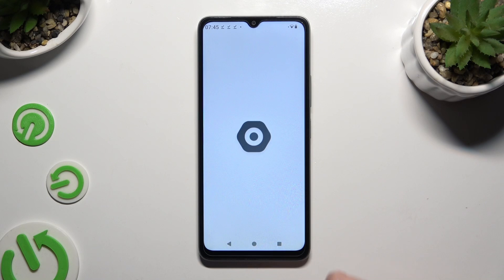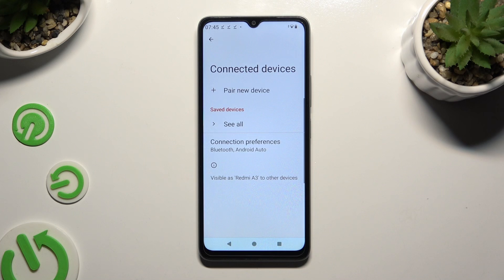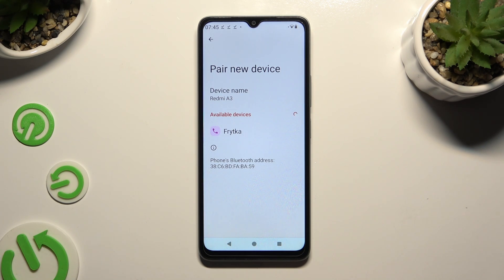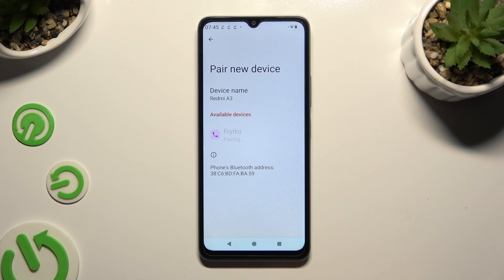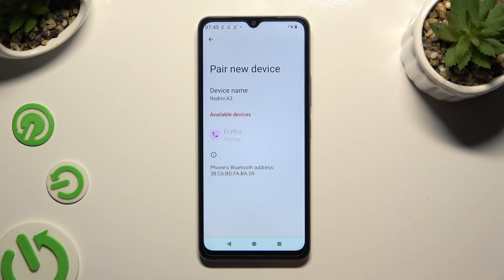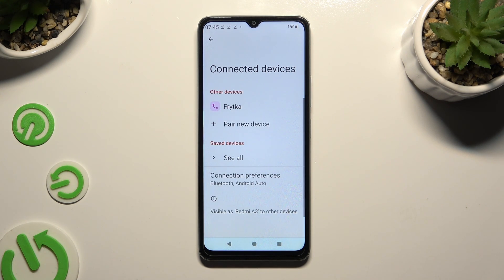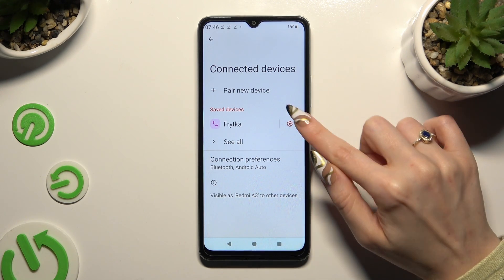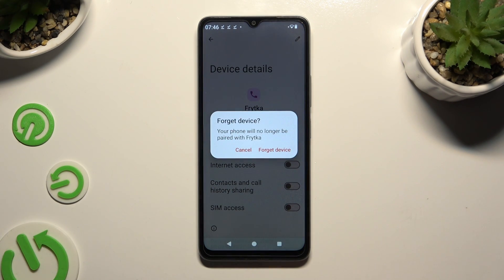How to Connect a Bluetooth Device to REDMI A3 Smartphone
Learn how to easily connect Bluetooth devices to your Redmi A3 smartphone with our step-by-step tutorial. In this video, we guide you through the process of pairing and connecting Bluetooth devices, such as headphones, speakers, and smartwatches, to your Redmi A3. Watch now to discover how to enjoy seamless connectivity and enhance your smartphone experience with Bluetooth on your Redmi A3.

How to set up a Bluetooth connection on REDMI A3? How to connect wireless headphones to a REDMI A3 phone? How to pair the Bluetooth earbuds with REDMI A3 phone?